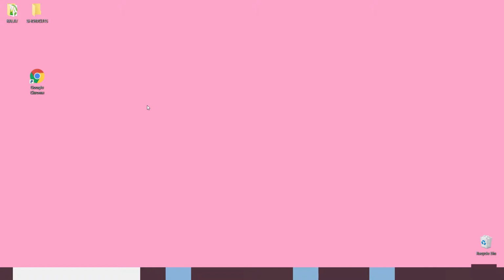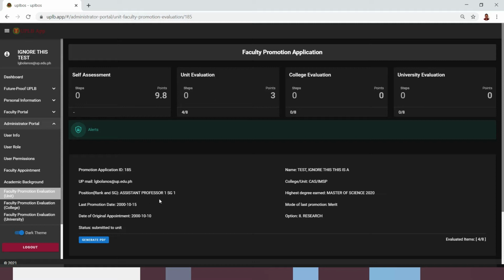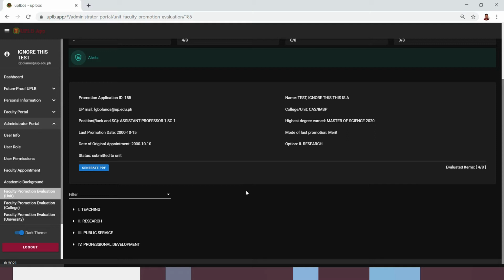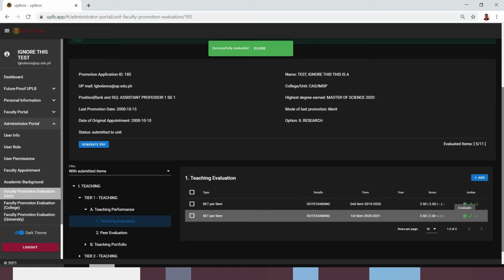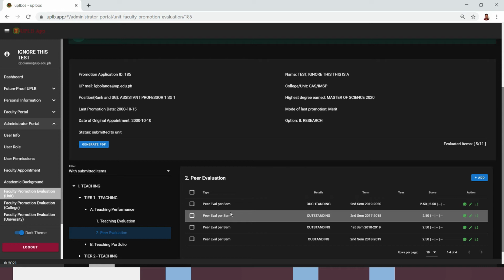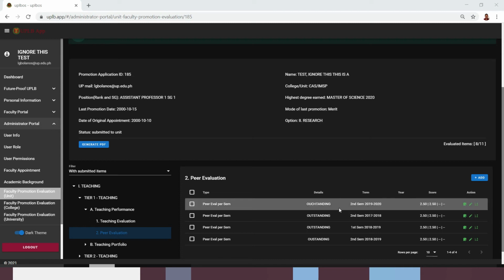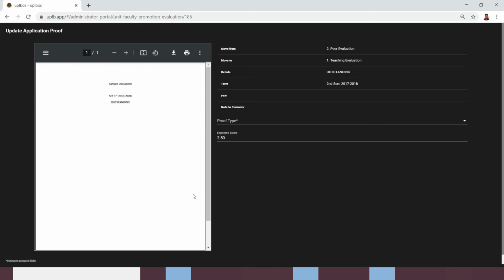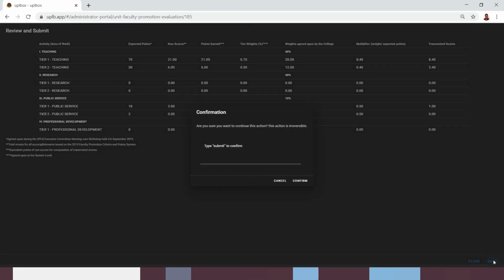UPLB App Faculty Promotions Evaluation Tutorial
Accessing the Evaluation Module 00:02
Evaluating Items 02:24
Updating / Editing an Item 05:42
Moving an item to a different criteria 06:35
Submitting application to the next level 07:37